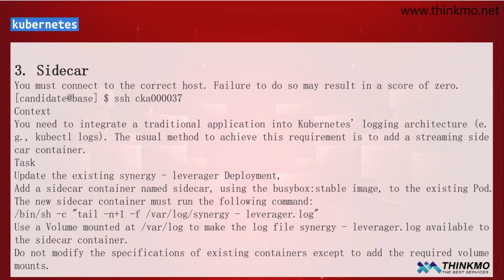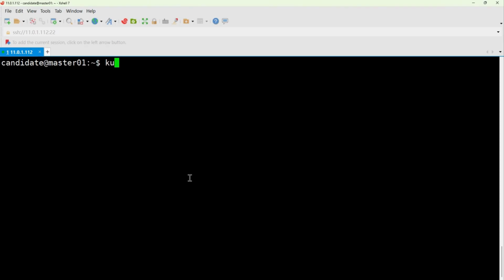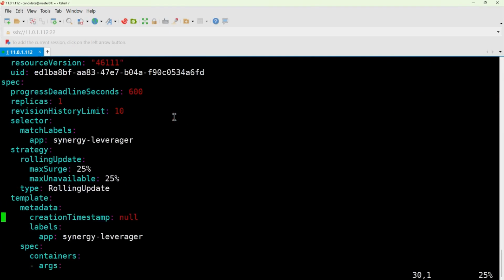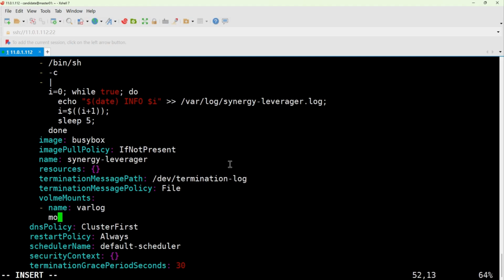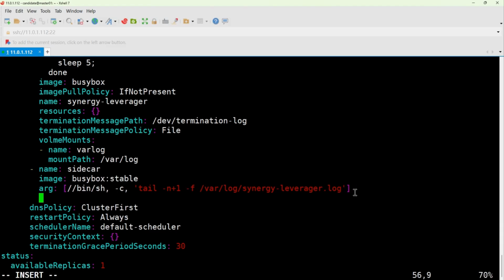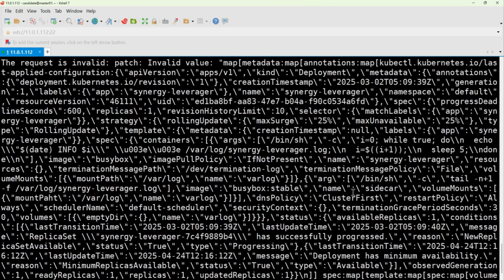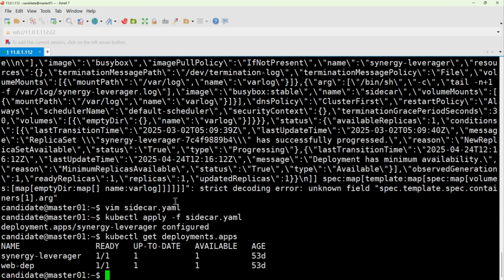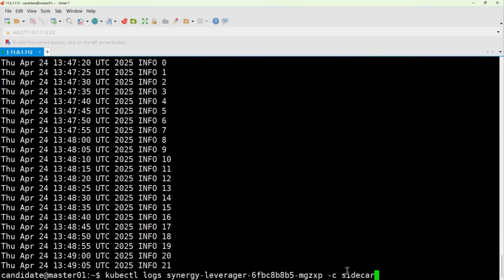Episode 3|Free Course of CKA | CKA Exam Certification - Question | CKA Complete_English edition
The CKA training partner in the world trains thousands of CKA students each year and possesses the most accurate exam dumps globally.